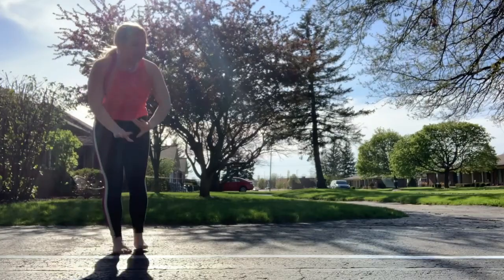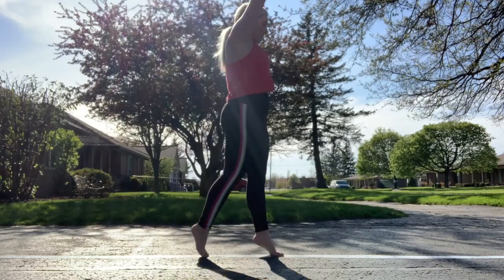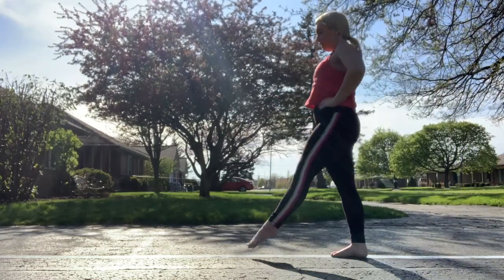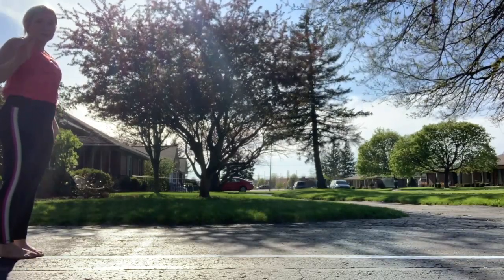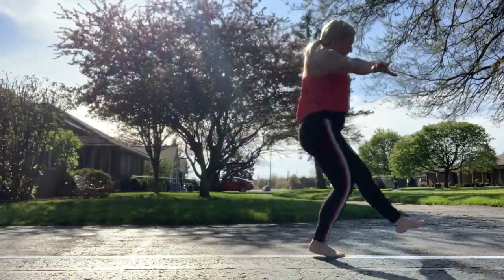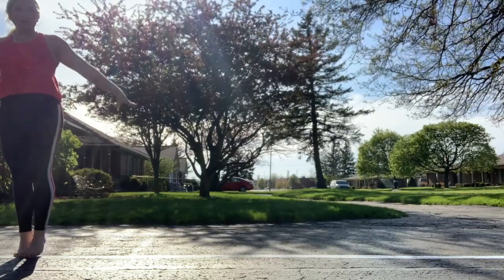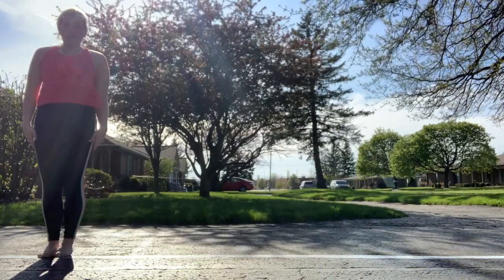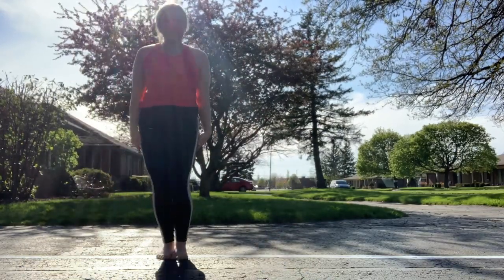Interactive Balance Beam Routine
Recreational Gymnastics Beam Routine with Interactive gymnastics coach Miss Molly